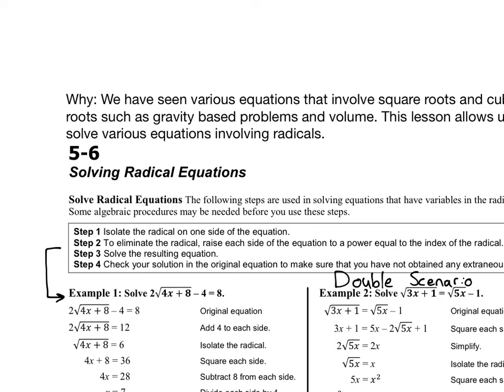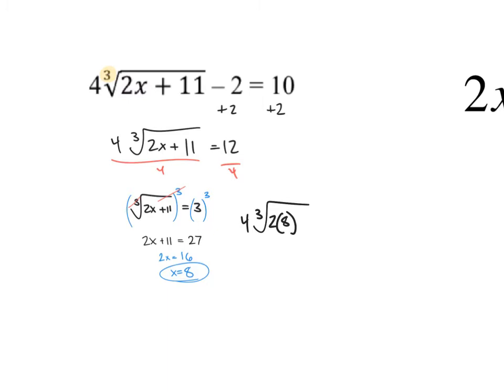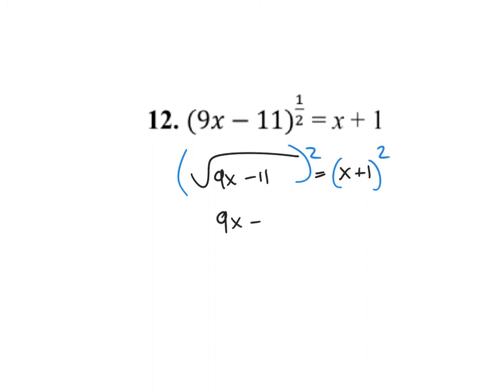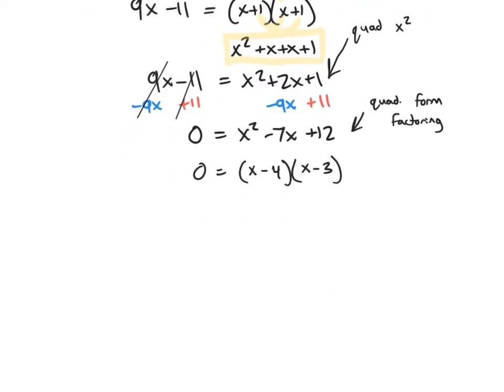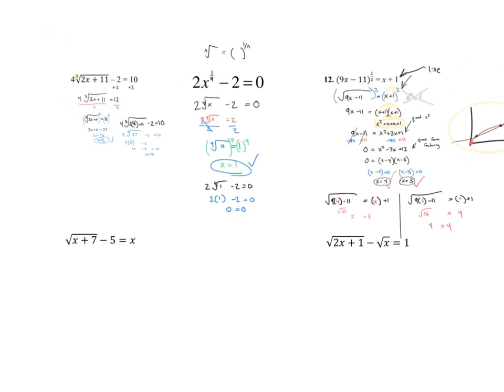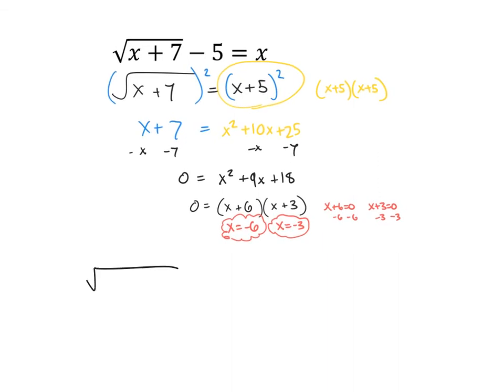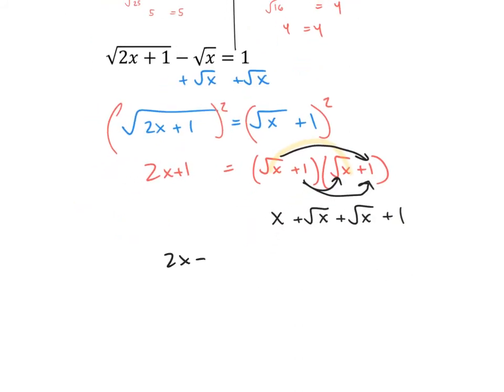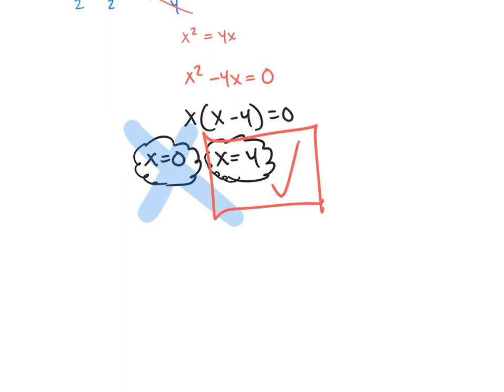5.6 Solving radical equations part 2